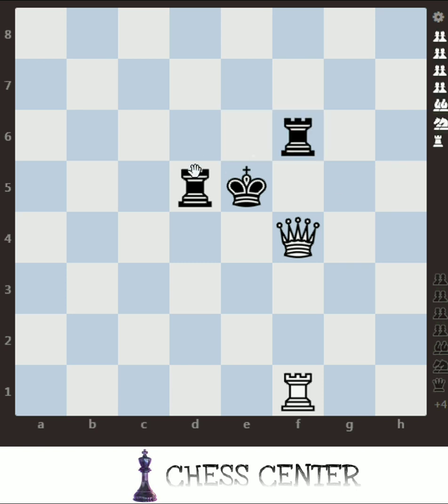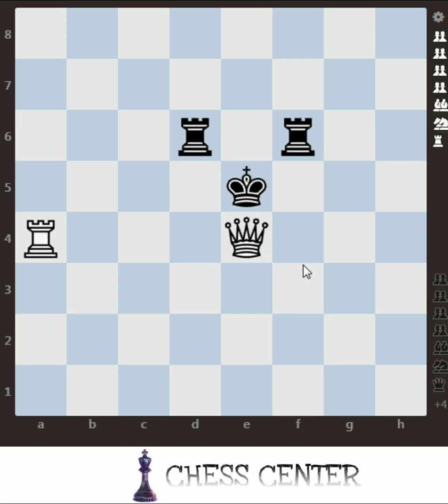PART -16 - INTERMIDIATE FREE CHESS TRAINING CAMP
THIS SERIES IS MADE FOR INTERMIDIATE LEVEL PLAYERS , JUST WATCH AVIDEO OF 10 MIN DAILY AND U WILL SOON SEE AGOOD IMPROVEMENT IN YOUR SELF

GUYS JUST DO 3 PUZZLES DAILY IF U R NOT DOING ANY AT ALL AND U WILL SEE A GOOD IMPROVEMENT IN YOUR CHESS LEVEL , RAITING , KNOWLEDGE , ATTACKING SKILLS AND OTHER SKILLS

THESE VIDEO IS MADE FOR THOSE WHO DON'T DAILY PRACTICE TACTIS AND ENDGAME PUZZLE AT ALL OR THOSE WHO NOT GOING FOR COACHING CLASSES OR NEEDS MORE PUZZLE AND ITS A DAILY TRAINING FOR THEM AND FOR PEOPLE WHO R COMMITED TO WATCH THE SERISE DAILY